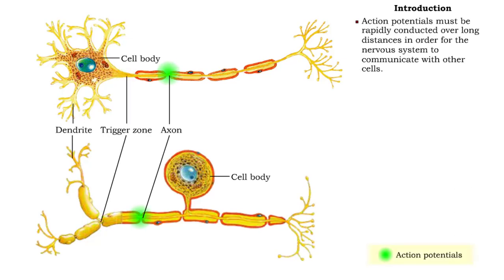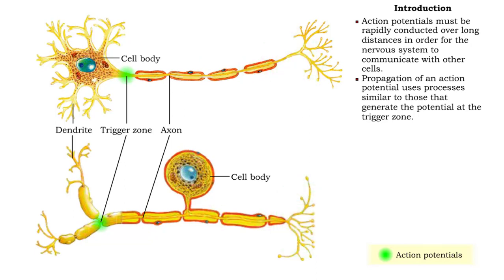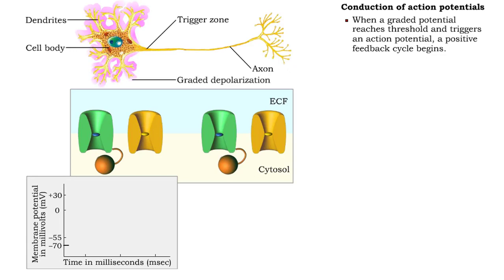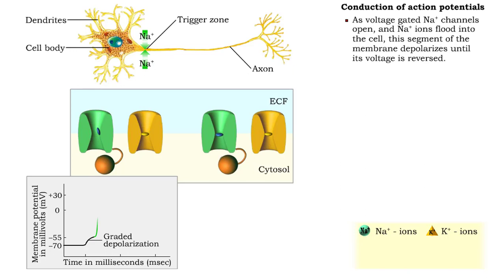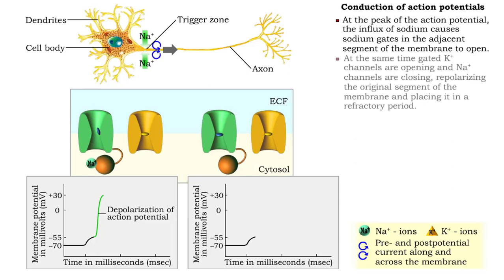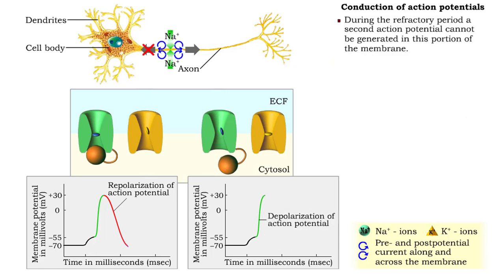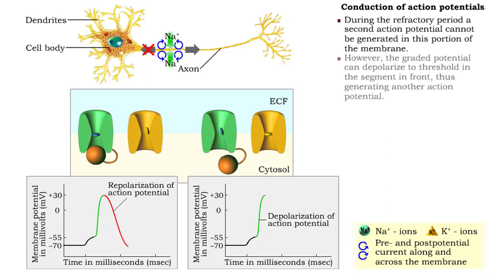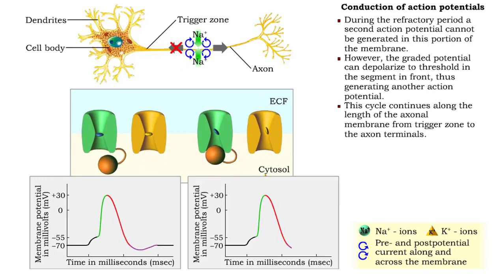Conduction of action potentials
• Action potentials must be rapidly conducted over long distances in order for the nervous system to communicate with other cells.
• Propagation of an action potential uses processes similar to those that generate the potential at the trigger zone.

• a When a graded potential reaches threshold and triggers an action potential, a positive feedback cycle begins.
• As voltage gated Na+ channels open, and Na+ions flood into the cell, this segment of the membrane depolarizes until its voltage is reversed.
• At the peak of the action potential,  the influx of sodium cause sodium gates in the adjacent segment of the membrane to open.
• At the same time gated K+ channels are opening and Na+ channels are closing, repolarizing the original segment of the membrane and placing it in a refractory period.
• During the refractory period a second action potential cannot be generated in this portion of the membrane.
• However, the graded potential can depolarize to threshold in the segment in front, thus generating another action potential.
•  This cycle continues along the length of the axonal membrane from trigger zone to the axon terminals.